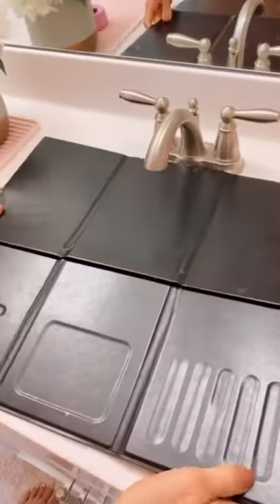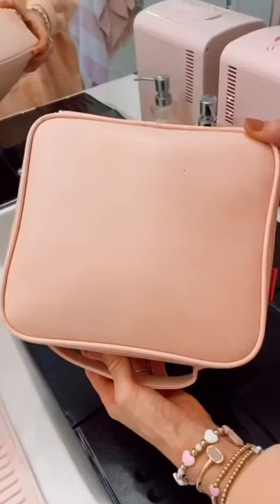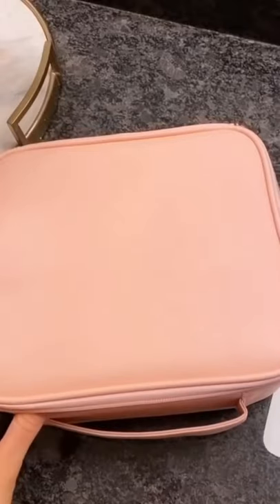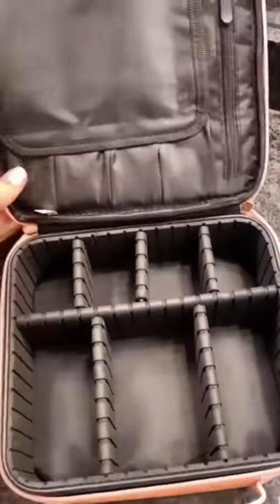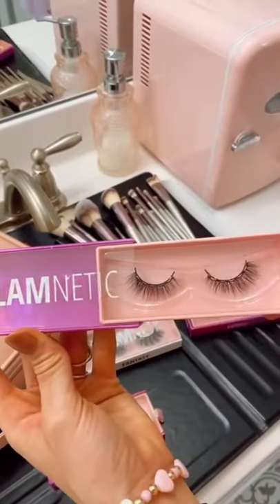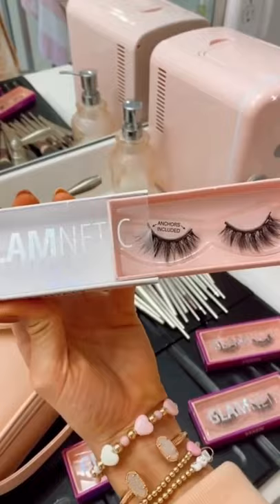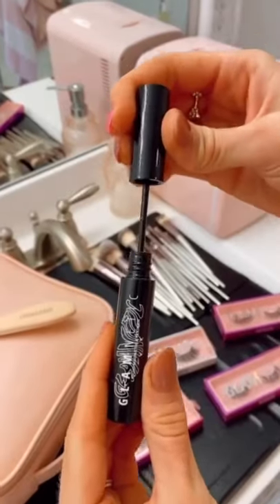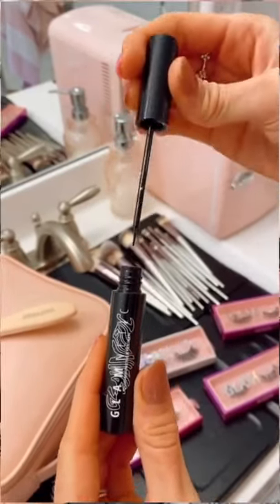Makeup Organizer l Amazon Beauty Finds Must Have!